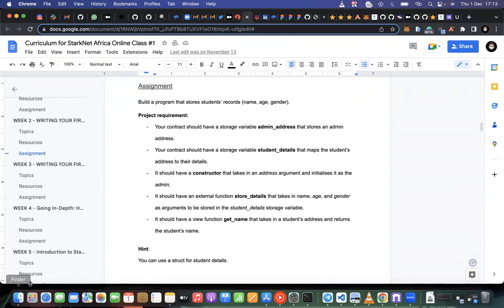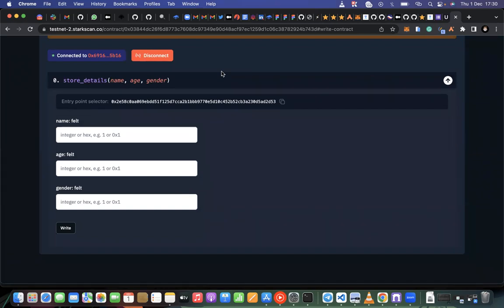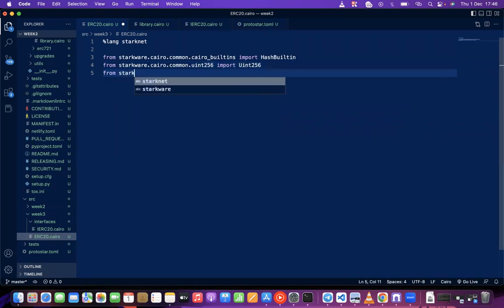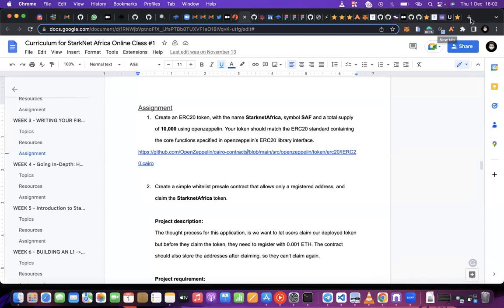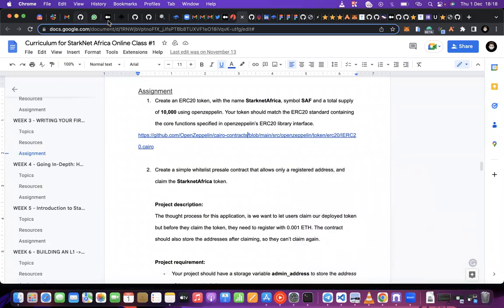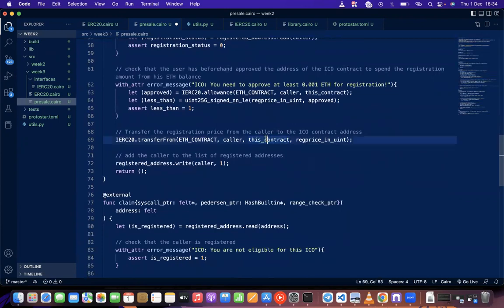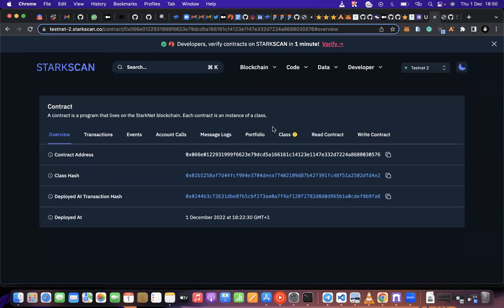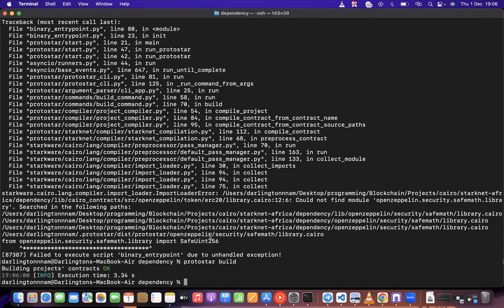StarkNet Africa Cairo Bootcamp 1.0 - Follow-up Class #1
In this video we reviewed assignments of week 1 - 3, this would help every participant of our class understand each session better